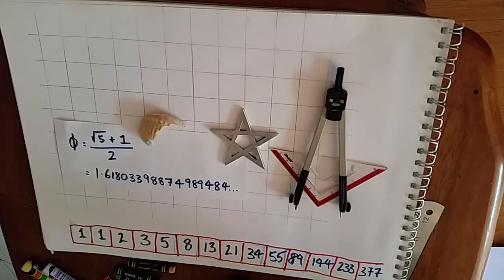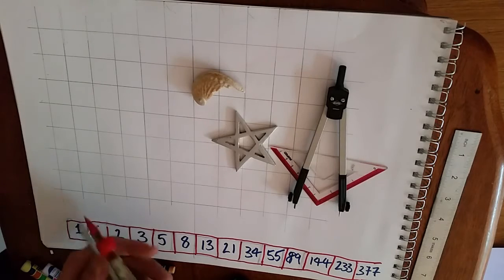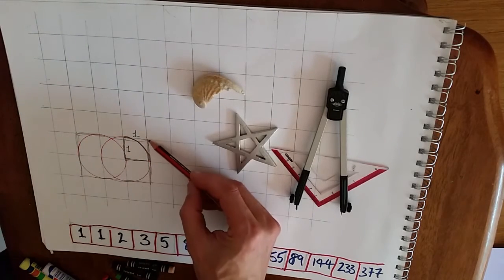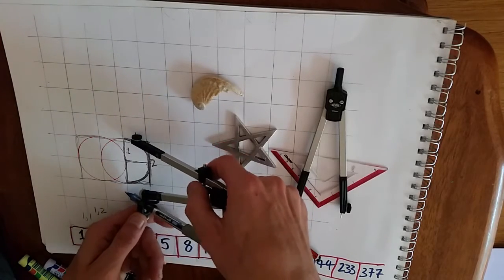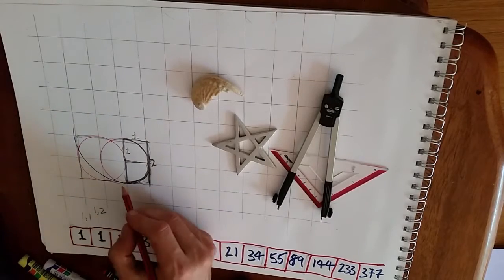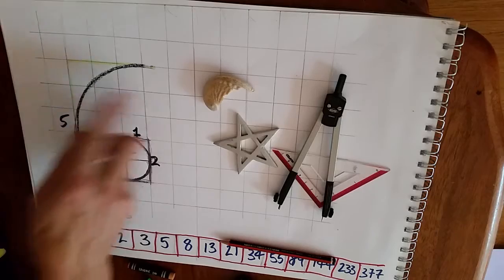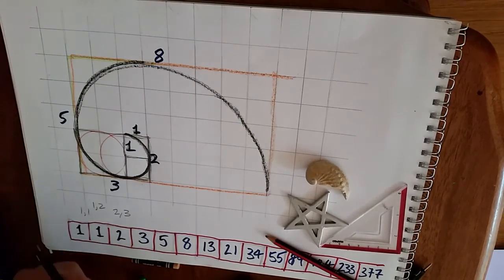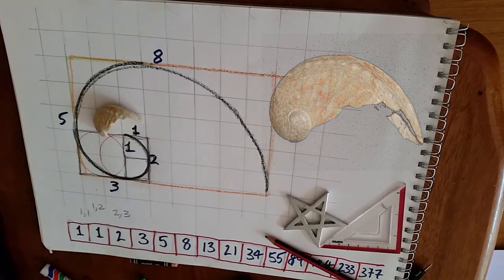Vesica Pisces Ep9 Shells, Phi & Fibonacci Spirals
Episode 9 Drawing Fibonacci-shell spirals from a Vesica Pisces.
The geometry and the math unite through nature, more than seashells and sunflowers the phi ratio even defines the shapes of oceans sized stroms as well as even galaxies. Phi has to surely be of the most important and most obvious great unknowns hidden in plain sight. With so many applications from the micro to the macro it is a must know amongst certain architectural circles.
Yet for all the complexity the Vesica Pisces gives a simple foundation in drawing and calculating the proportions that give rise to the Golden Number - Phi. Using a simple compass and straight edge technique to grow the spiral.

Previous Episode
Hexagons & Pentagons to Phi Ratios from Vesica template.

Terms
Sacred geometry, phi, golden mean, golden number, compass & straight edge, vesica pisces, vesica piscis, design, architecture, maths, geometry, Euclid, Fibonacci, spiral, golden spiral